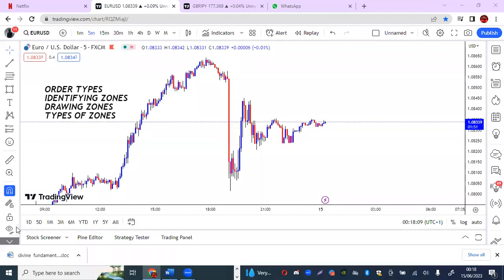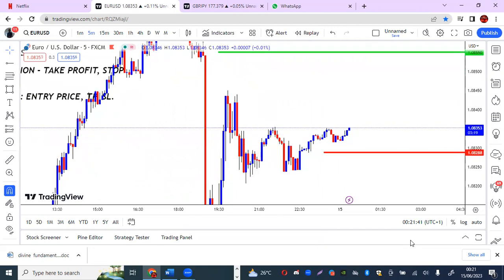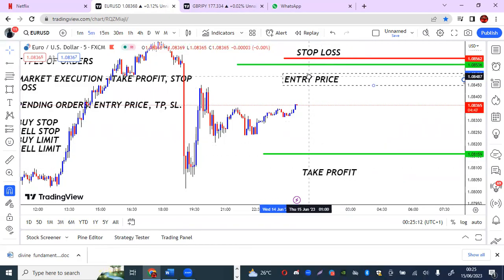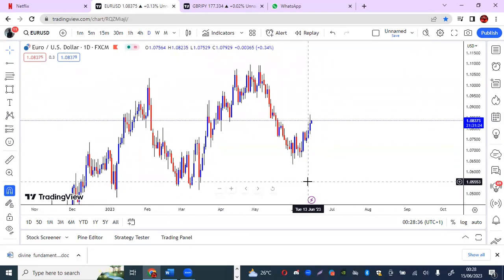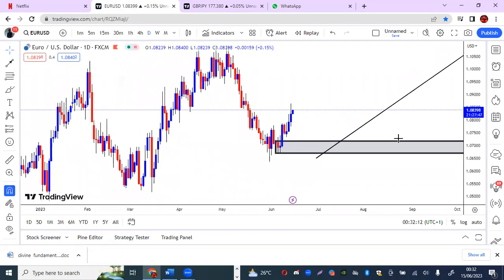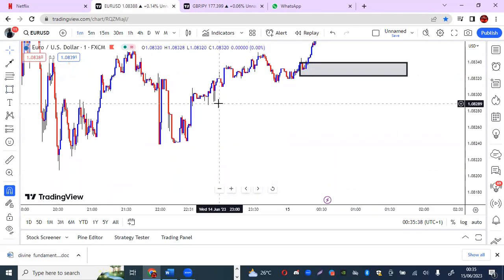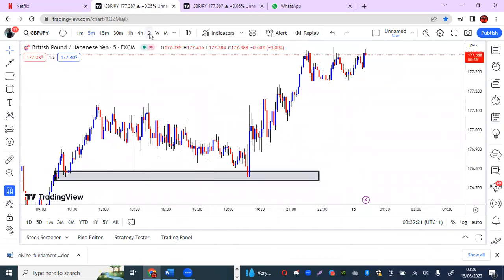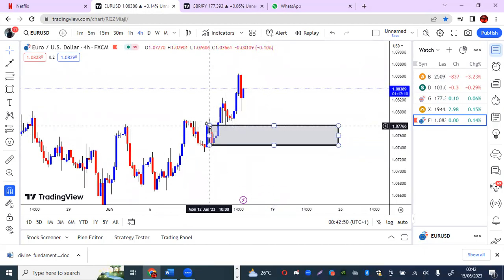FOREX CLASS 2